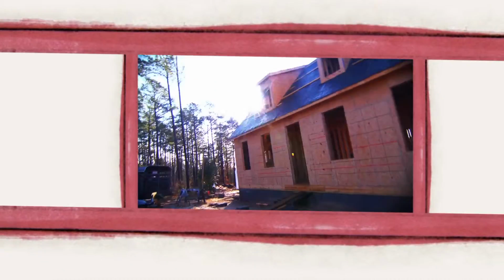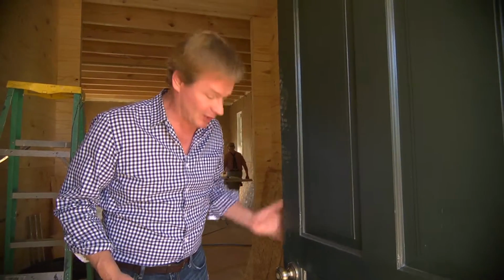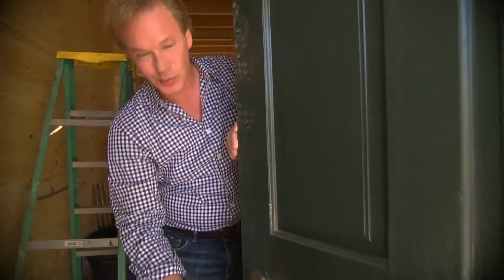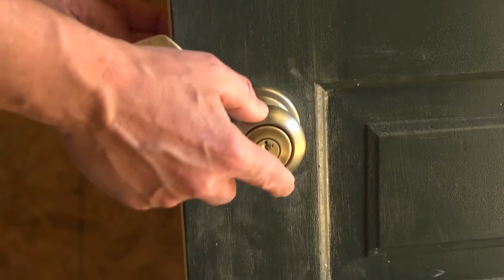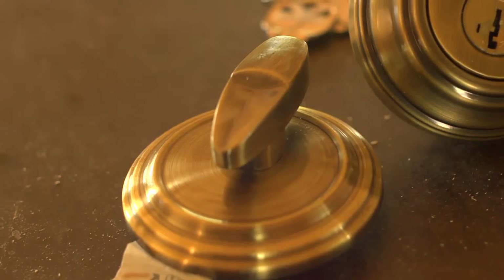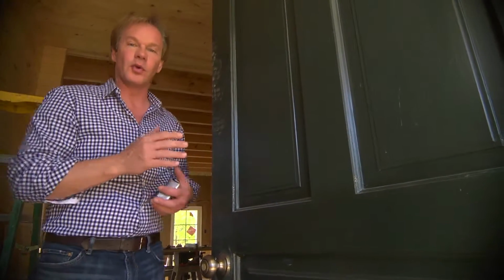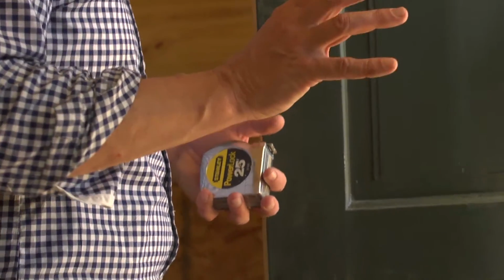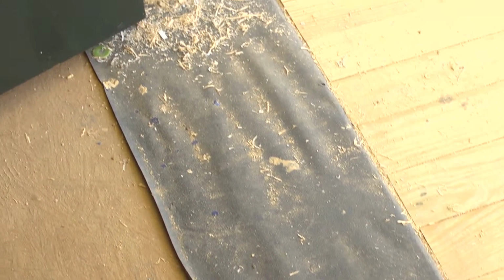102 Door Locks